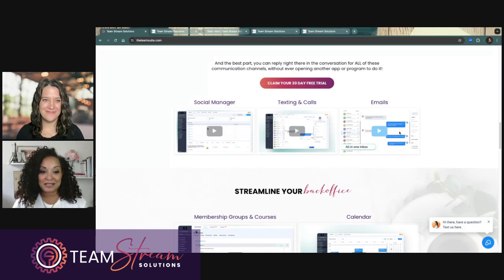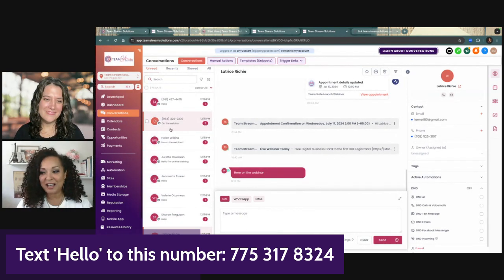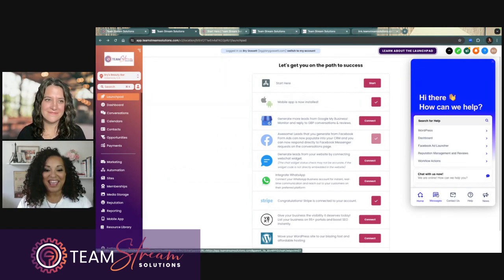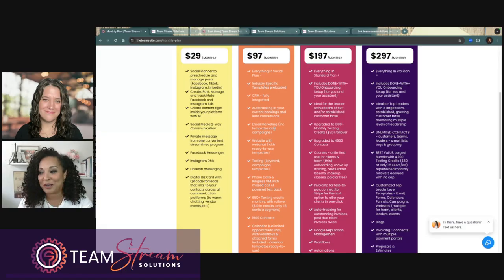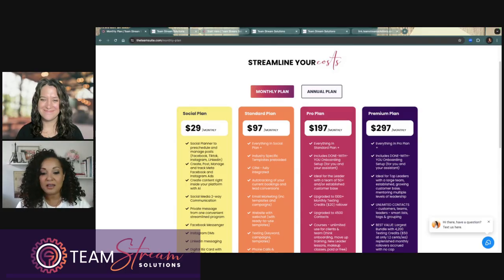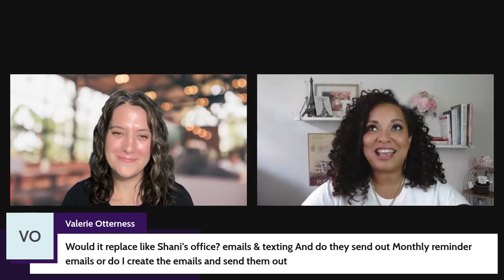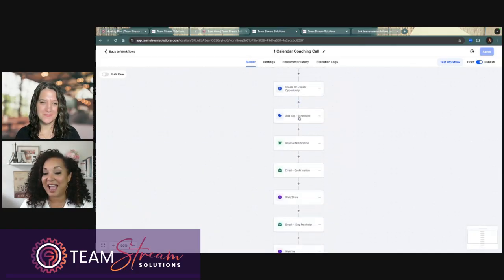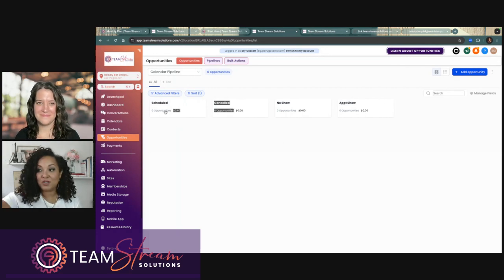TSS Launch 3 Jul 17, 2024